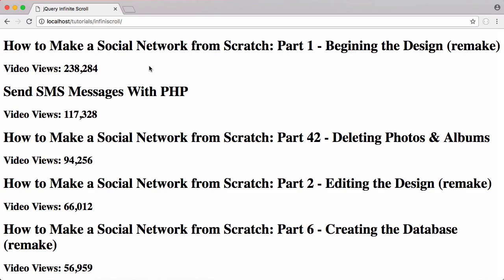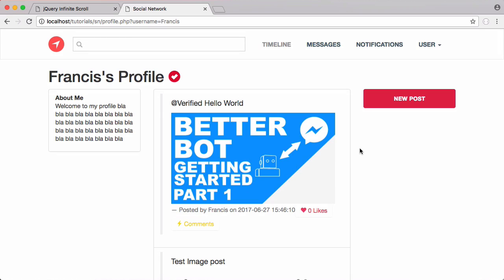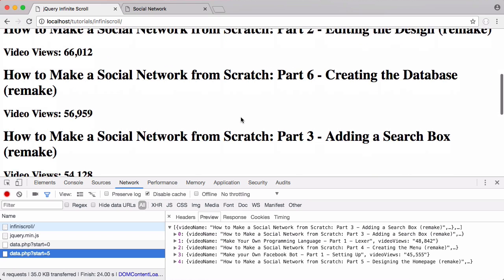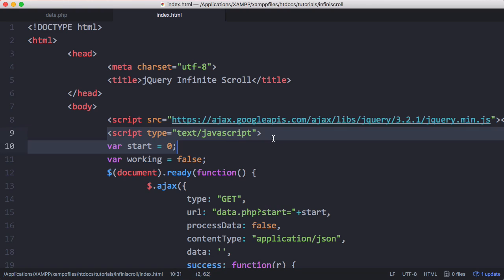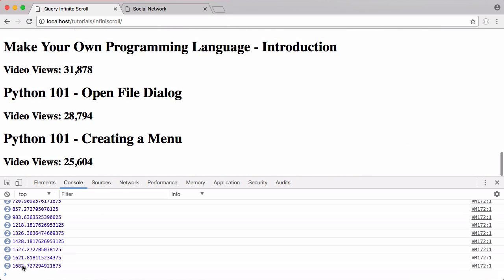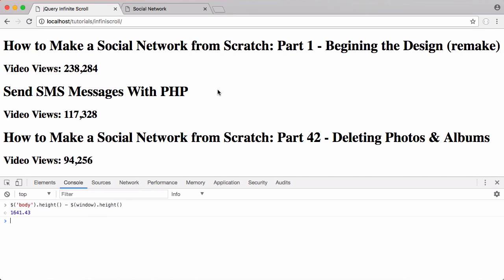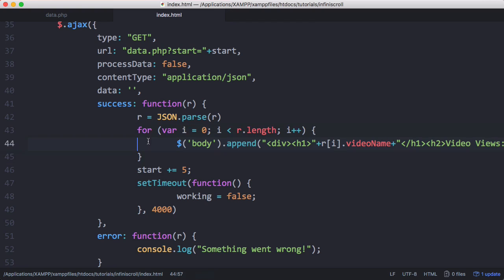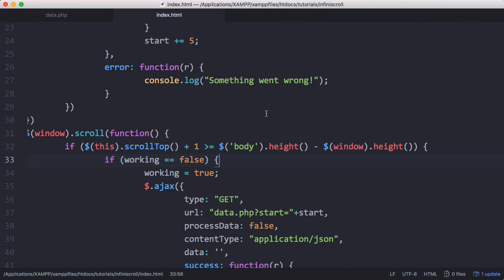Infinite Scrolling with jQuery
In this video we'll be learning how easy it is to add infinite scrolling to our web page using jQuery. We'll be using Ajax and infinite scrolling to load chunks of our dataset as we scroll down the page.

This is a much smarter way to load our data, especially when using images because it will make our page load much faster and it'll only load the data when we need it.